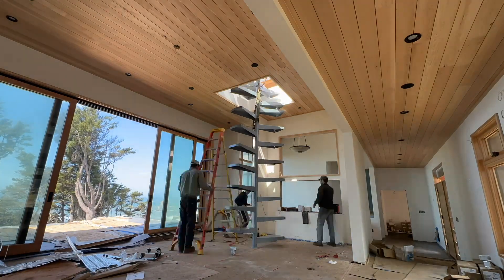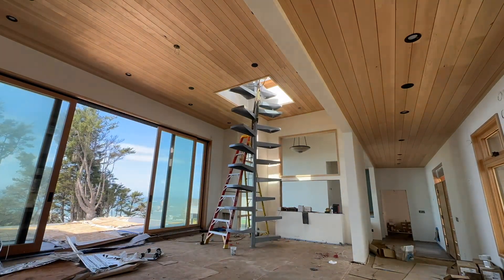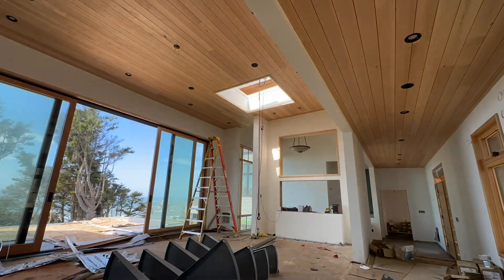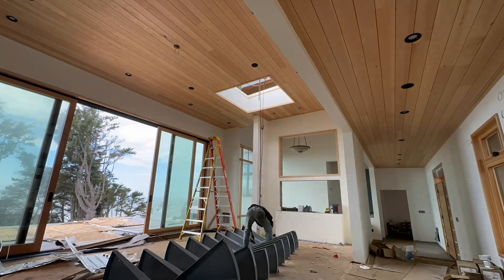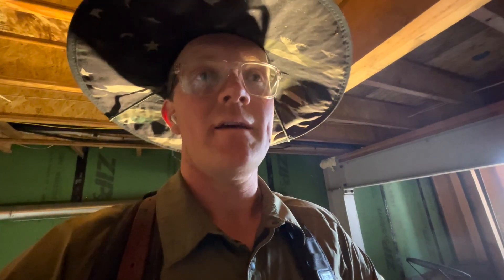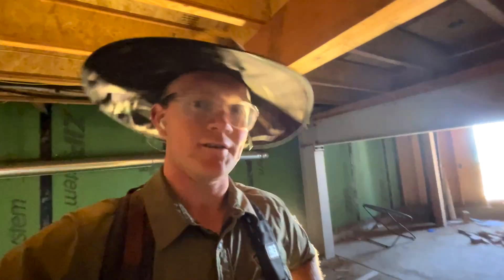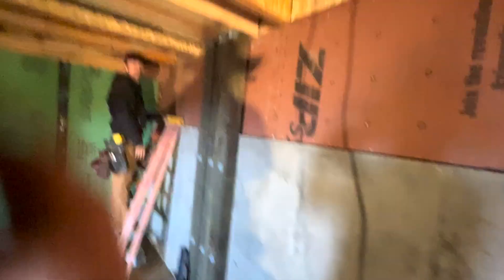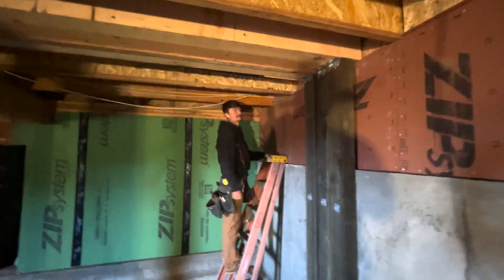Viltrakis Design Build Vlog 15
Thanks for joining us on our weekly job site vlog! Here, you will see behind the scenes of building a custom homes in Humboldt County, California. We strive to build top-notch custom homes, and have a good time doing it. We appreciate your interest in working with us!